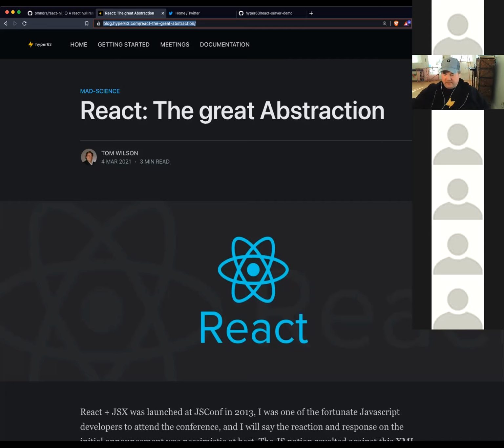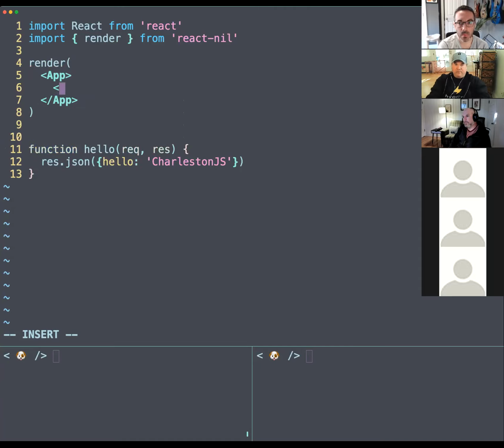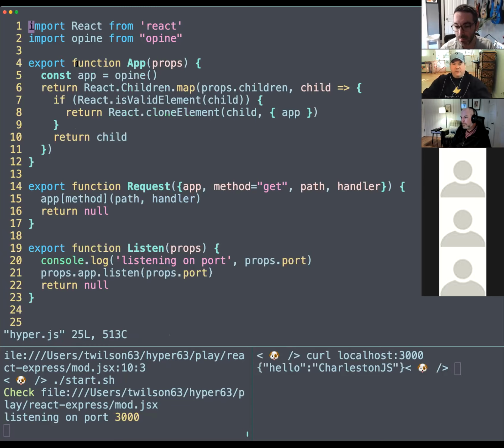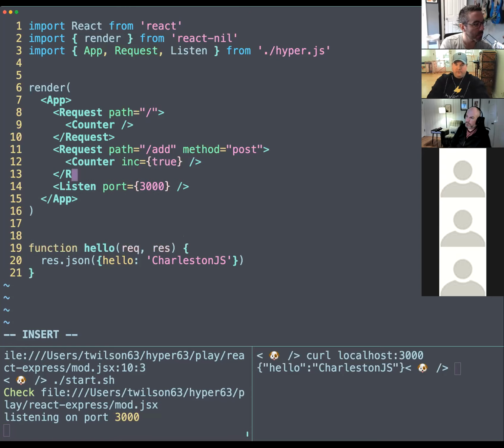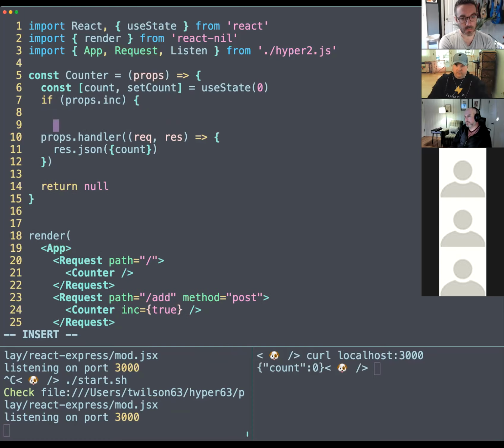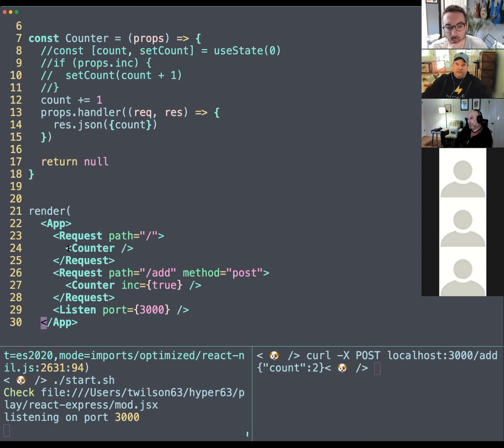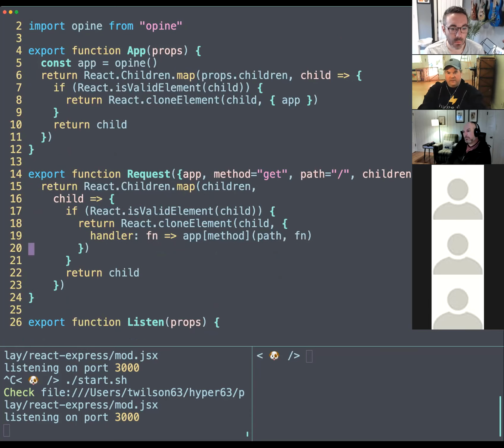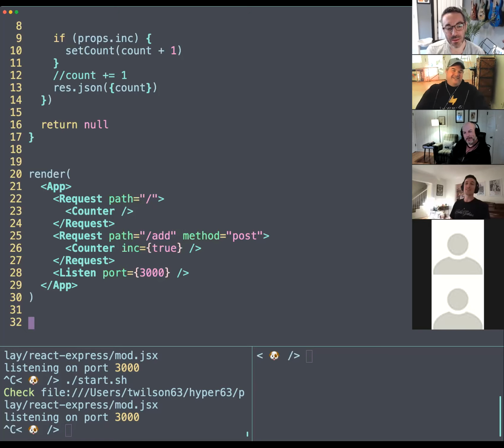React JS Meetup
In this meetup we look at using react on the server, to wrap express and declaratively create an API server.